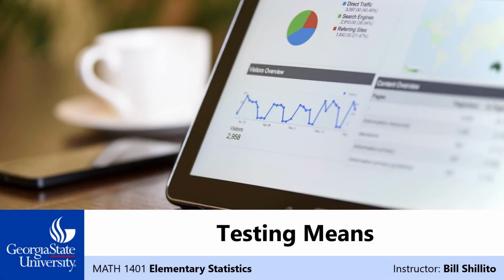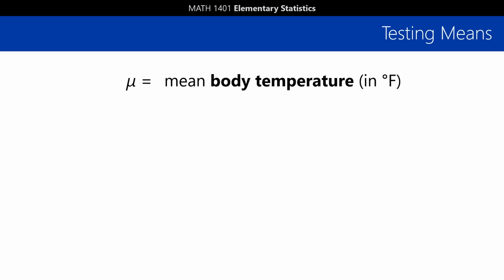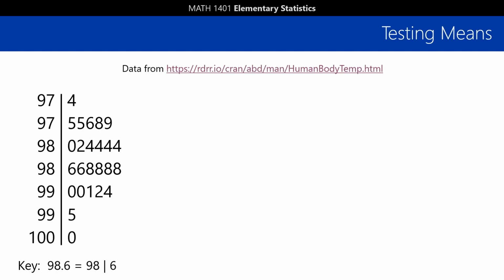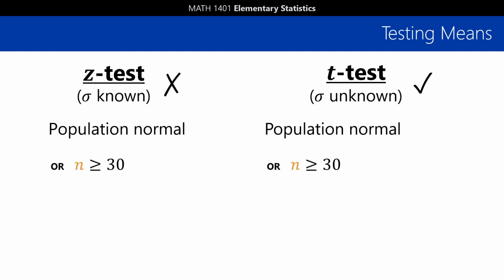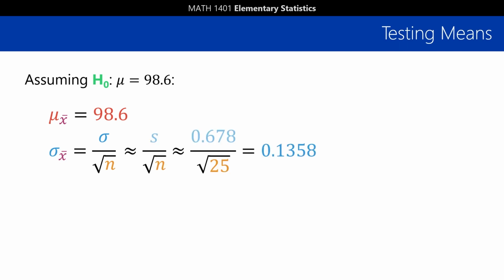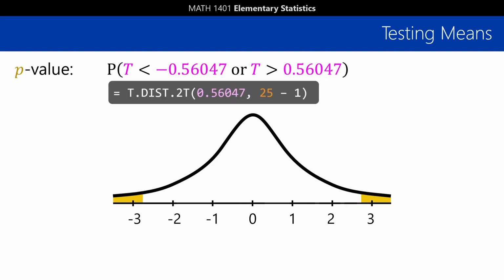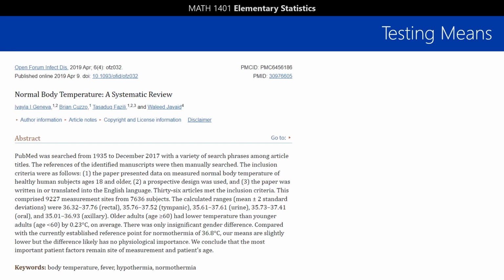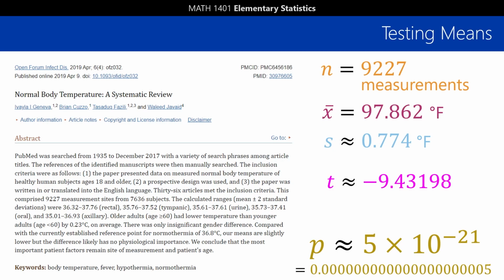[MATH 1401 Elementary Statistics] Testing Means